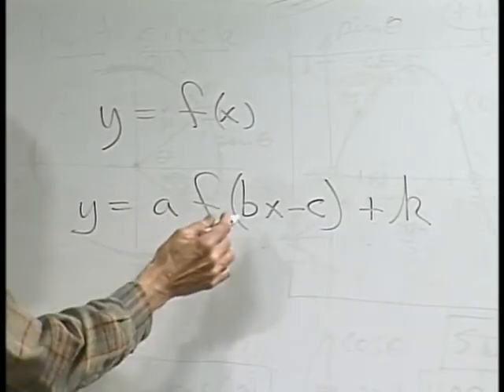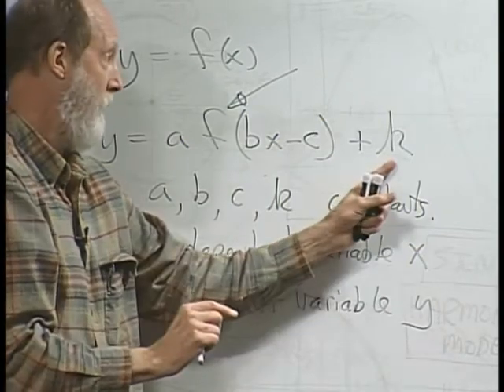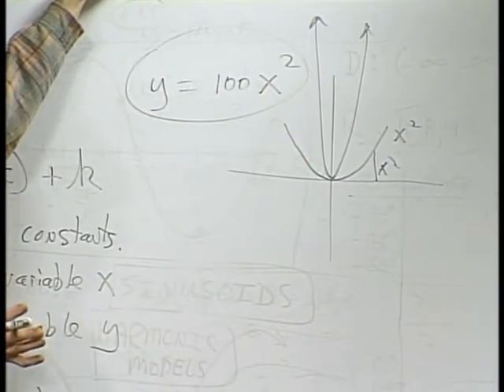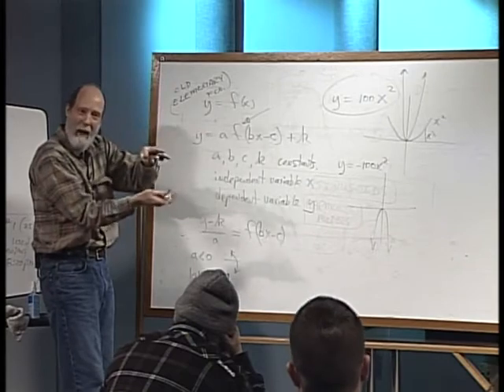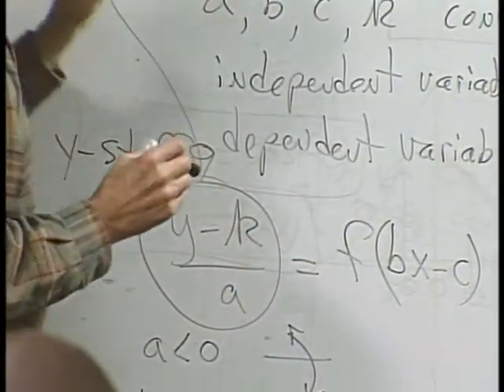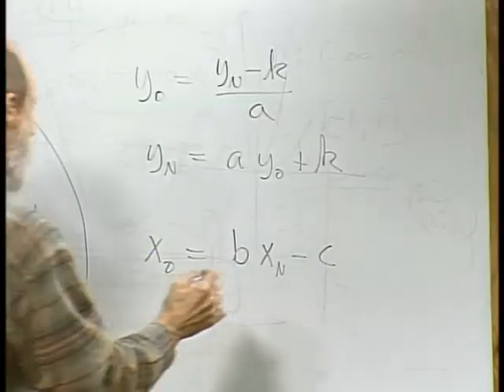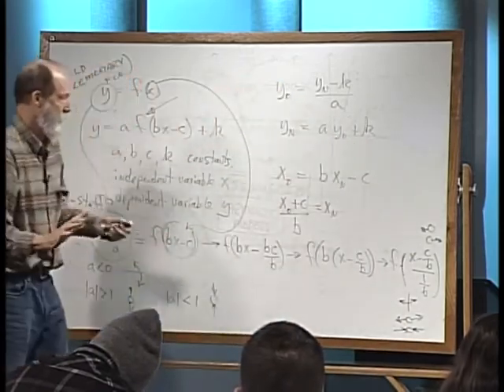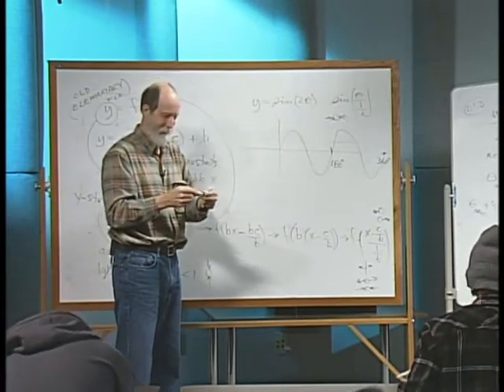Math 112 - Review of Transformations - Sine & Cosine Functions